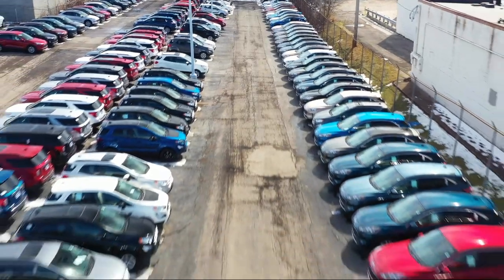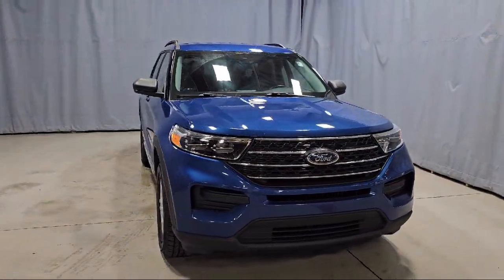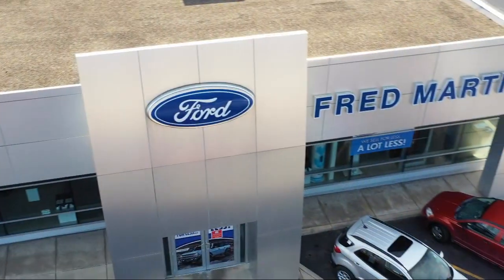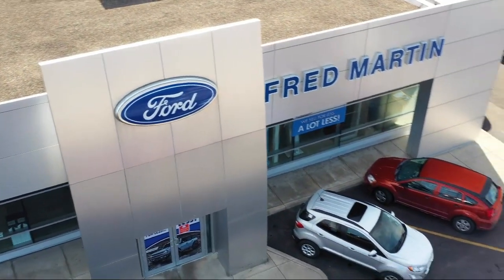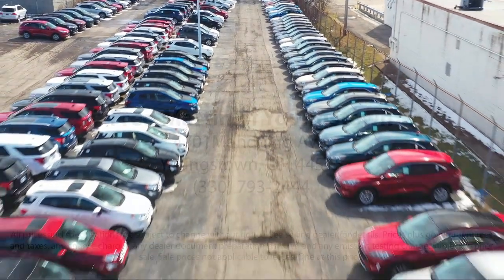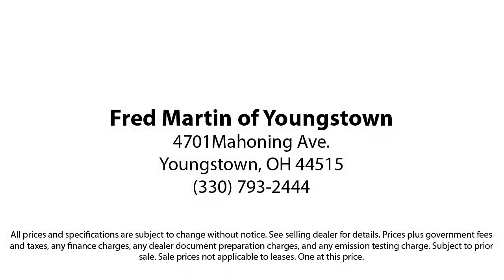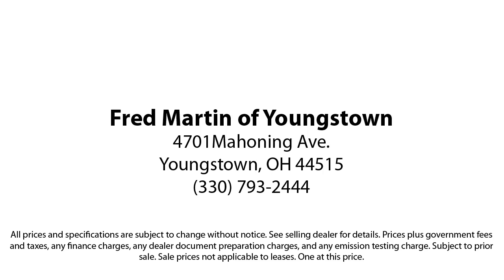2022 Ford Explorer XLT Sport Utility Youngstown New Castle Kent Warren Boardman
2022 Ford Explorer XLT Sport Utility Stock Number: F21733A Vin:1FMSK8DH1NGB27190.